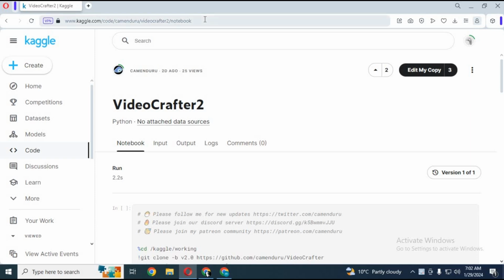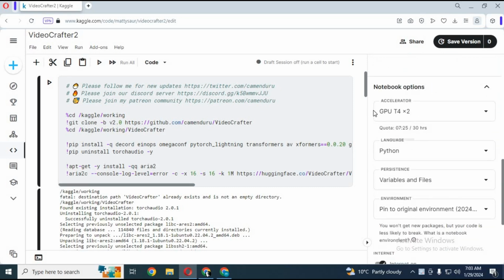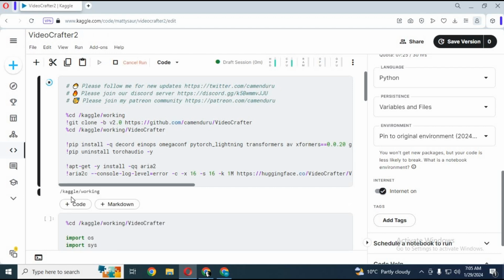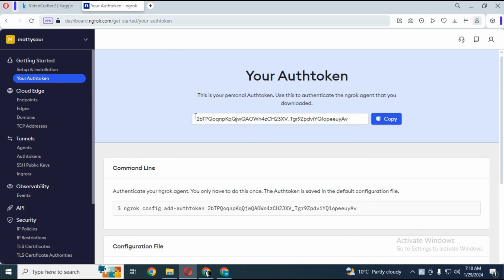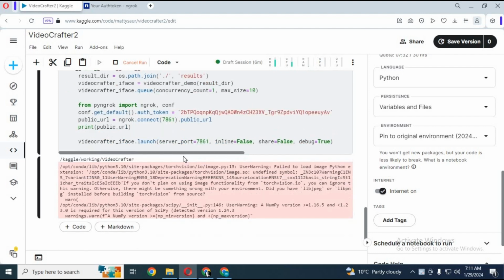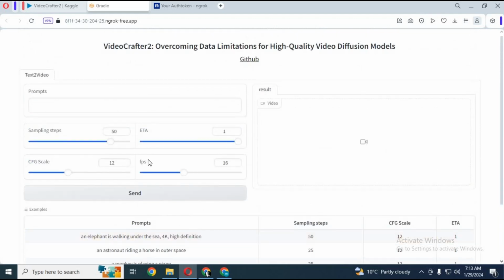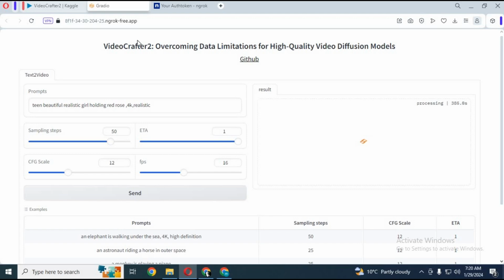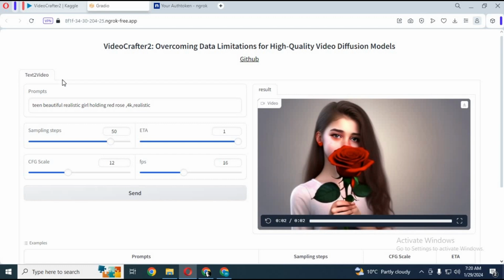"Unlock the Power of Text-to-Animation with Videocraft2 on Kaggle!"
🚀 Welcome to the world of limitless creativity! In this tutorial, we dive into the extraordinary capabilities of Videocraft2 on Kaggle, showcasing how you can effortlessly transform plain text into captivating animations. 🎬✨
Share your creations in the comments below – we can't wait to see what you come up with! 🚀🎉